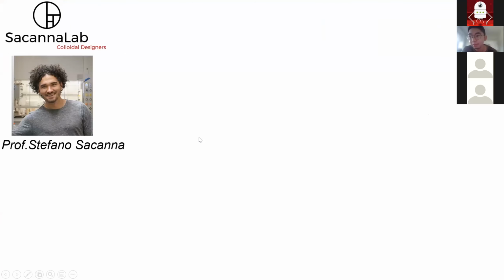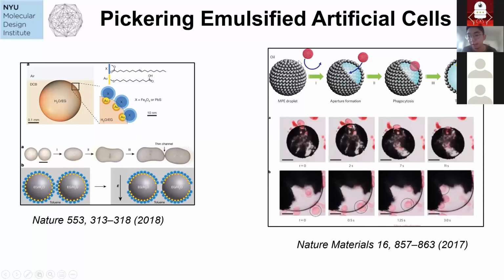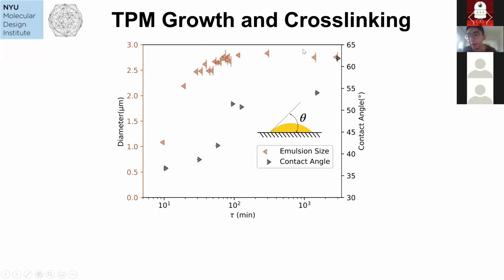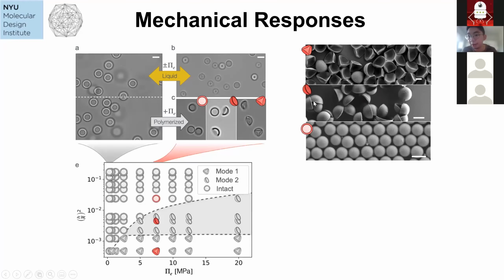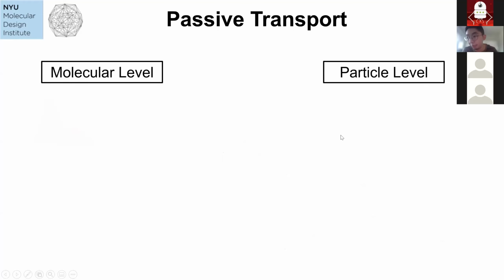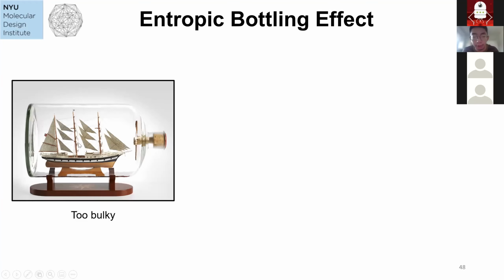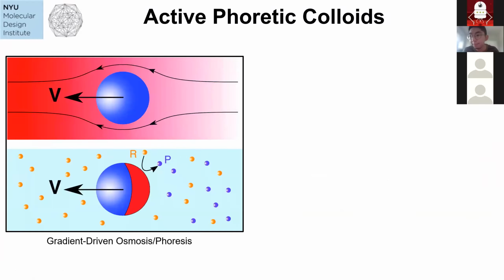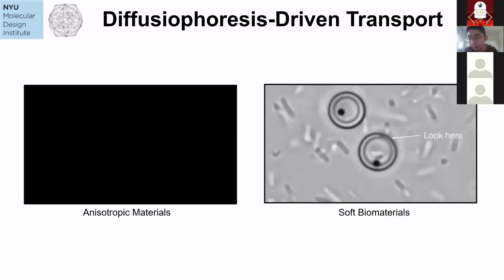mini talk#18: Transmembrane transport in inorganic colloidal cell-mimics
A research talk given by Zhe Xu from the  New York University——Stefano Sacanna, on Oct 22, 2021.